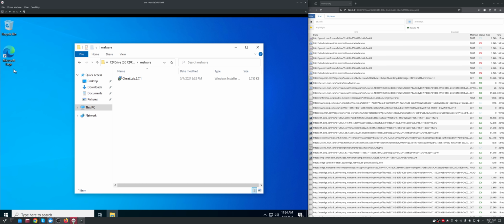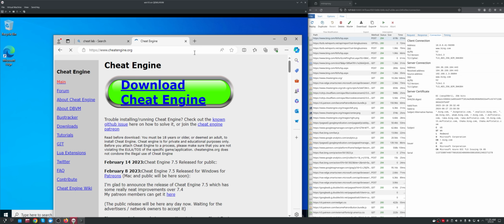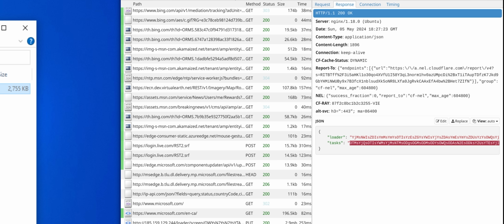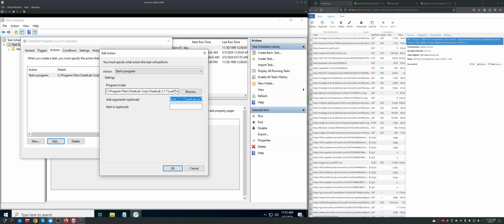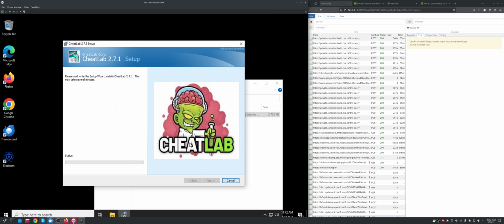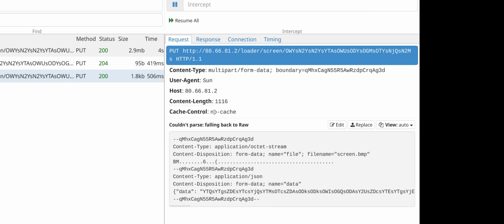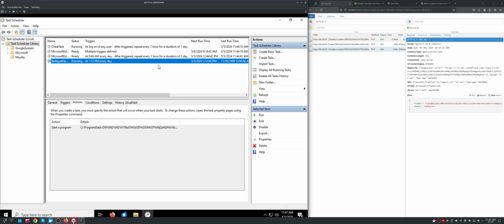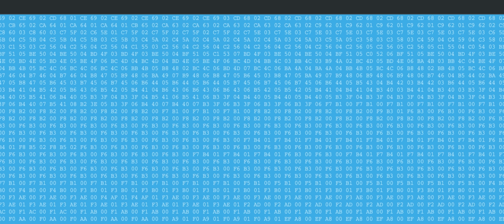What is this "Cheat Software" actually doing?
I finally got a copy of the notorious cheat lab, and was able to find out, what it's actually doing.

Tools used:
Arch Linux (host system)
MITMPROXY (traffic inspection)
bless (hex editor)
Windows 10 (guest operating system)

Outro Music